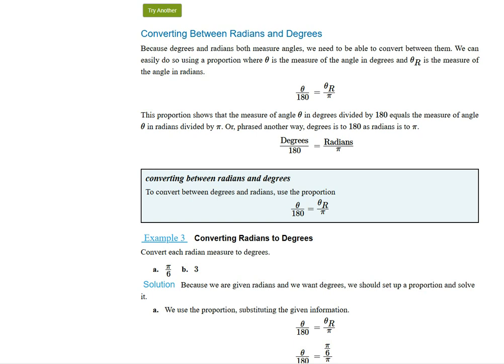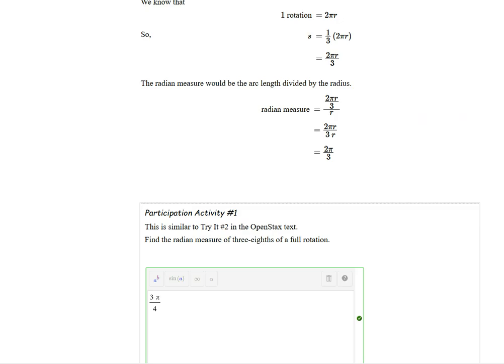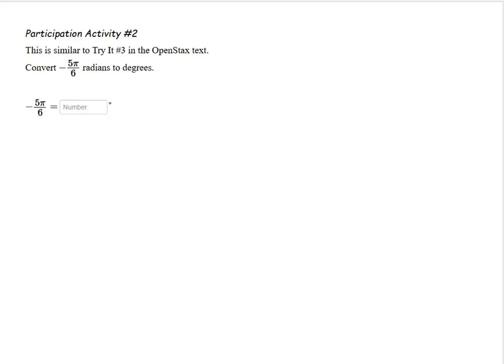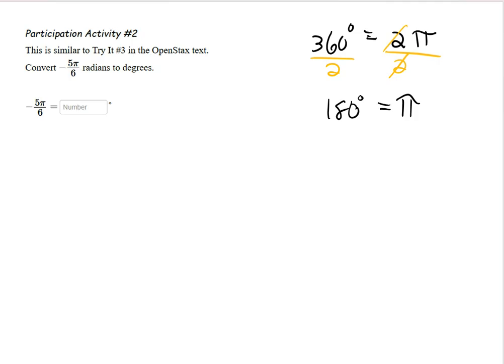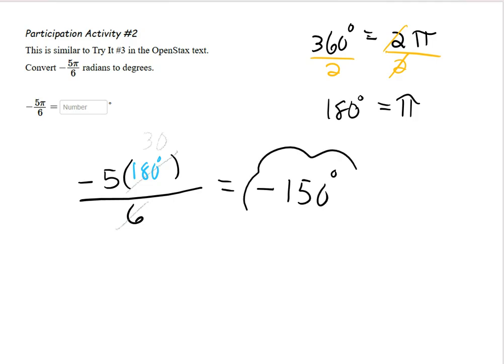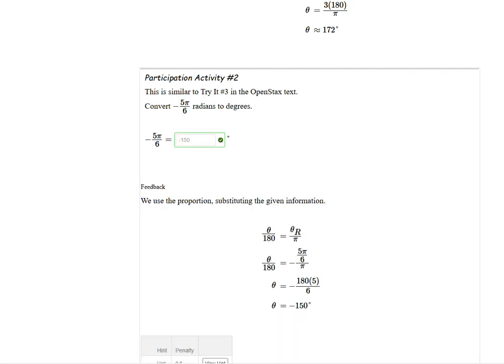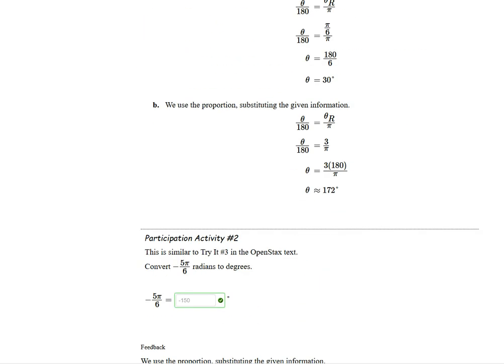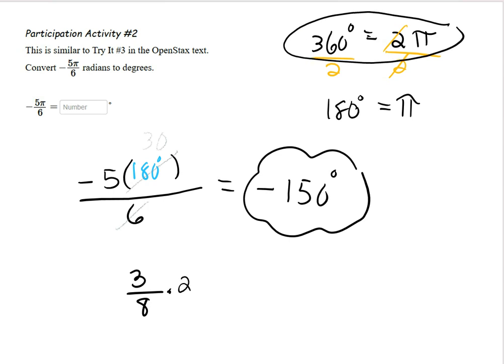MAT 142 - MODULE FOUR - R&P Activities #2